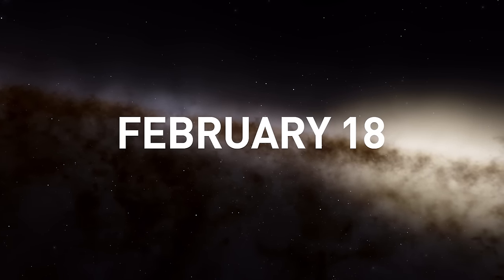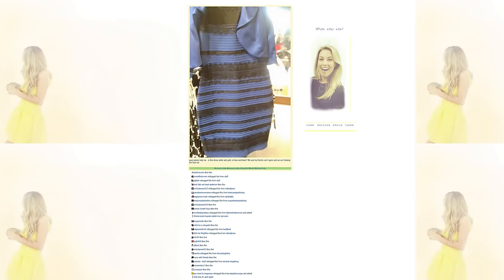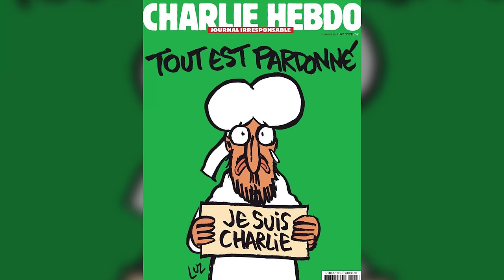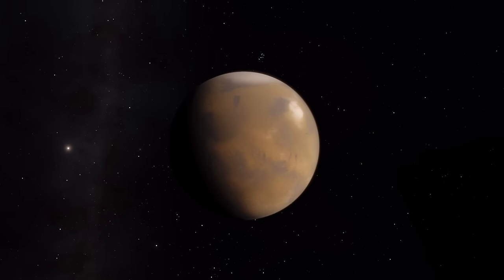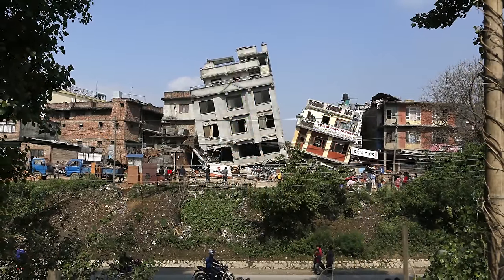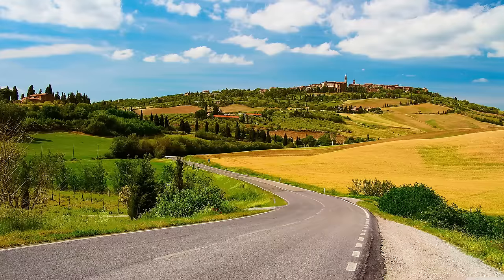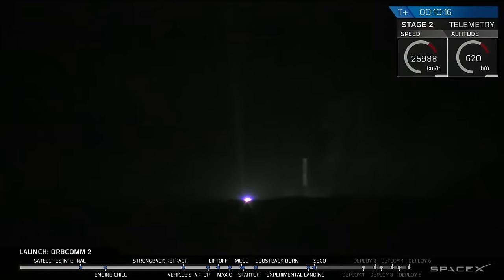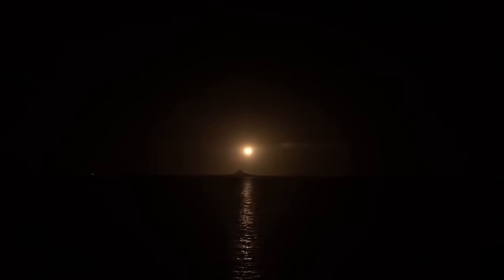Top 10 Facts - 2015